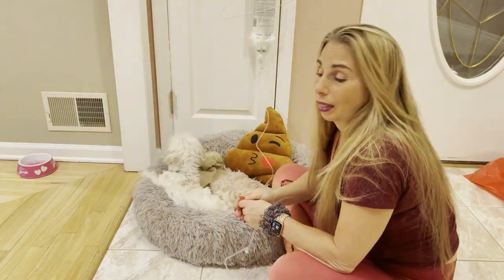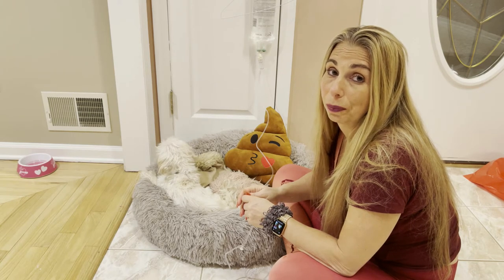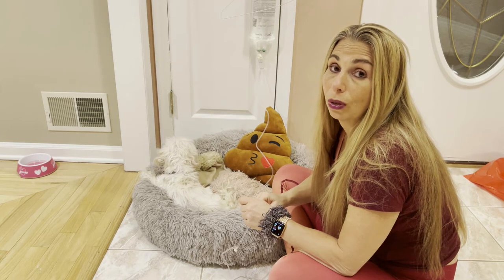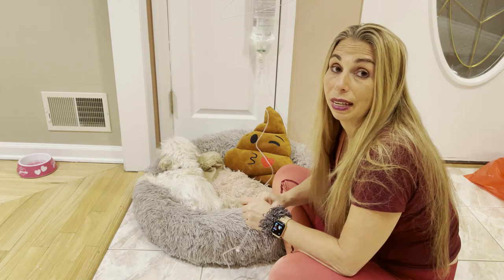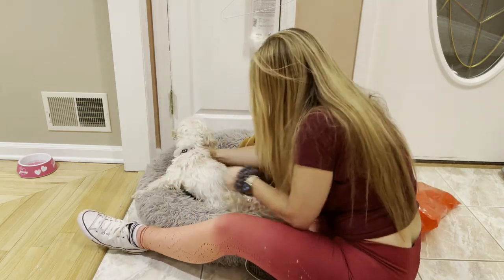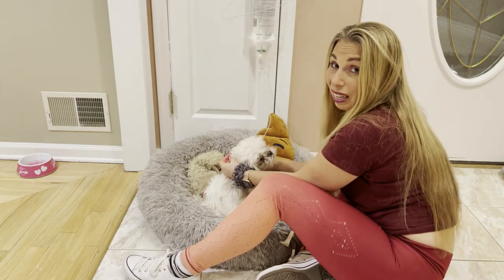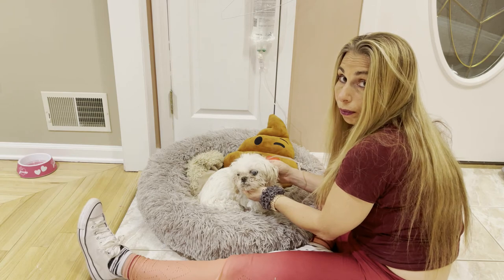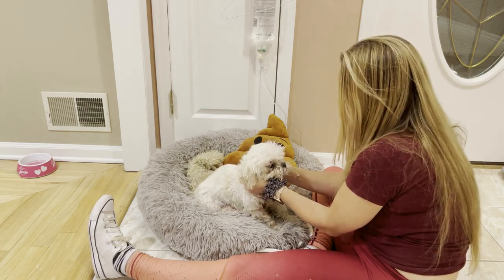How To Help Your Dehydrated Dog Become Hydrated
Rocco Lived for 17 and half years.

At the age of 12, he developed kidney failure and became extremely dehydrated, and stopped eating.  He was bitterly on his death bed.

I used this hydration method and he gained his energy, appetite and wanted to drink out of the bowl after a week of doing this.

I put him on special dog food and gave him CBD.  His body healed himself and he lived a happy and healthy life for 5 and a half more years.

Recently, he suffered a stroke and he was confused lost his urge to eat and drink, and became very dehydrated.

I used the same hydration method and it helped him to become more energetic and his urge to eat and drink came back as well.

This is How To Help Your Dehydrated Dog Become Hydrated.